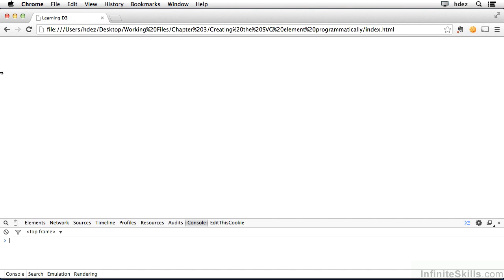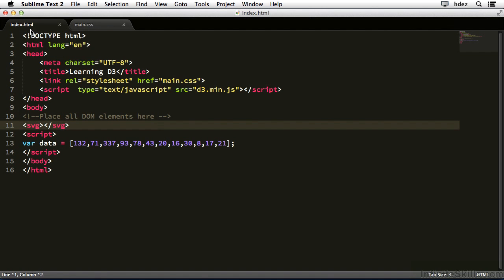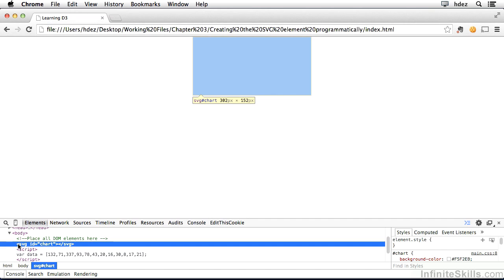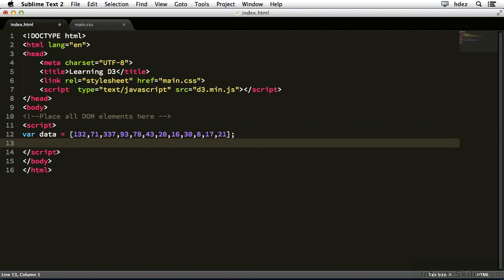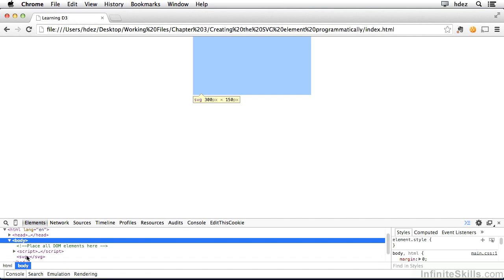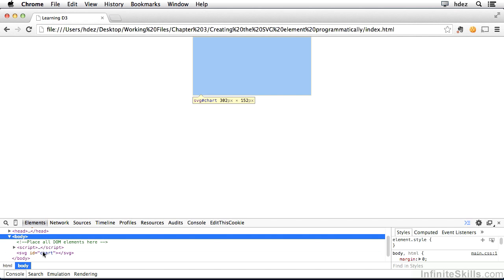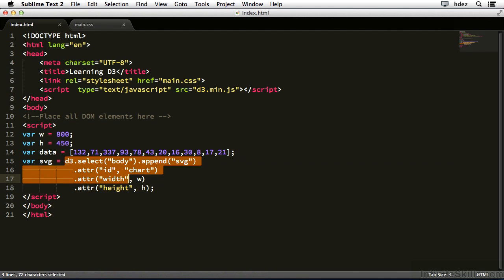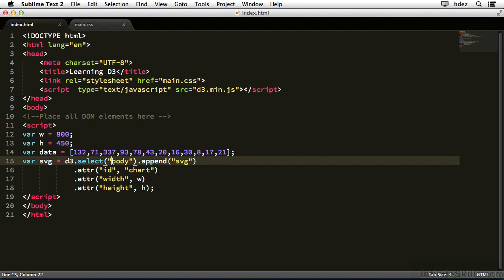0301 Creating The SVG Element Programatically